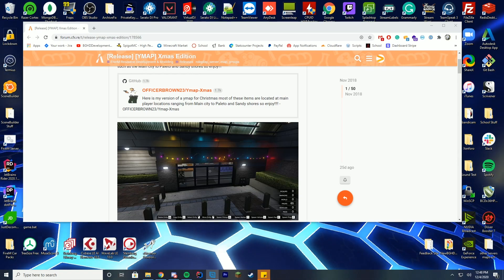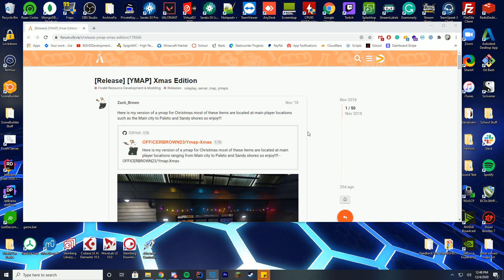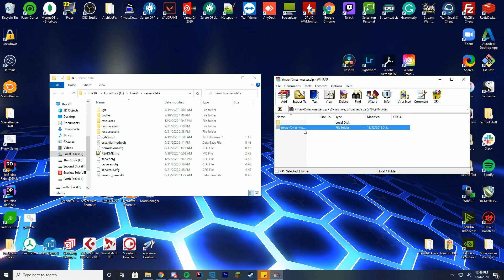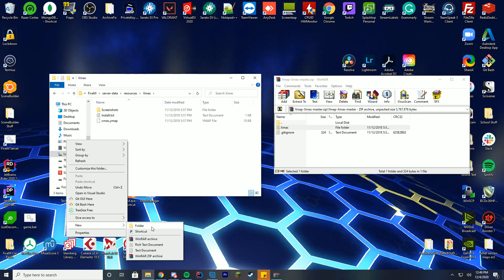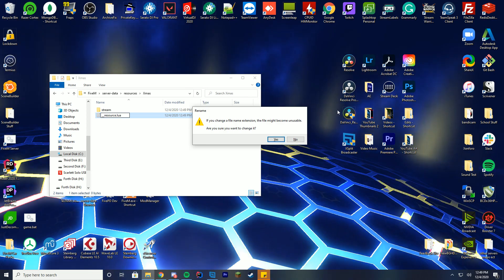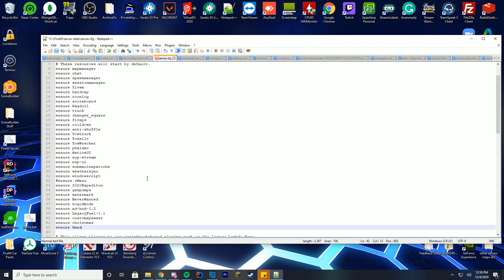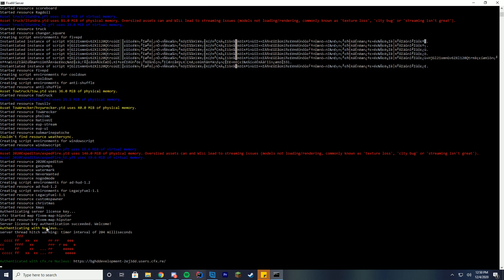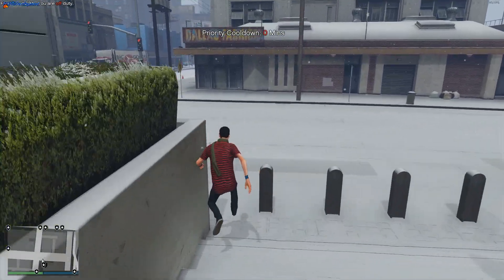FiveM Xmas YMap/MLO - FiveM Resource Install Tutorial/Overview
FiveM Xmas YMap resource install tutorial and overview today!
Ready for the winter? Well, get ready!

Support Us!

Computer Specs:
Processor: Intel - Core i9-9900K
Graphics: RTX 3090 Founders Edition
Ram: 64GB DDR4 3200MHz
Storage: 3x 1TB SSD
Motherboard: ASUS ROG Maximus XI Hero (Wi-Fi)

Other Specs:
Mic: Shure SM7B Cardioid Dynamic Microphone
Mixer: Focusrite Scarlett
Amplifier: CL-1 Cloudlifter
Editing Software: Adobe Premiere Pro
Thumbnail Software: Adobe Photoshop
Coding Program: IntelliJ Ultimate Edition
Keyboard: Razer Blackwidow Chroma
Mouse: Razer Basilisk v2 Wired Gaming Mouse